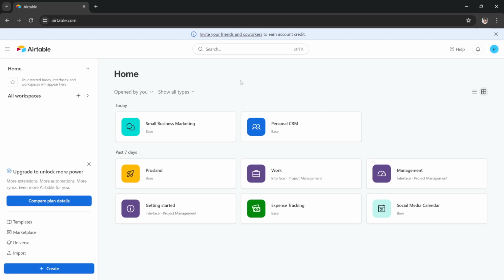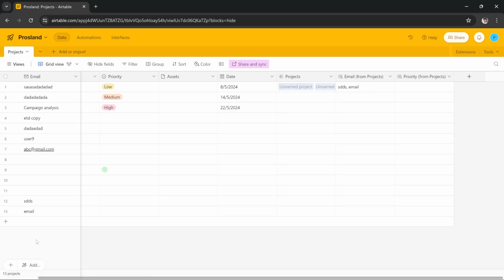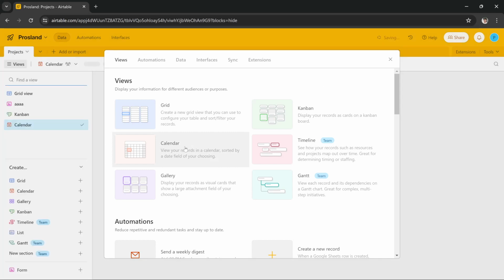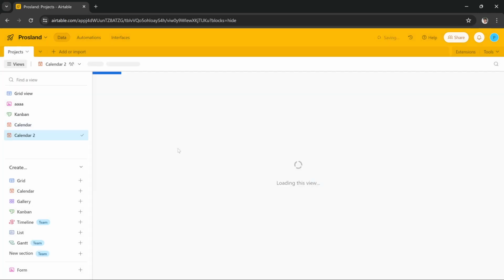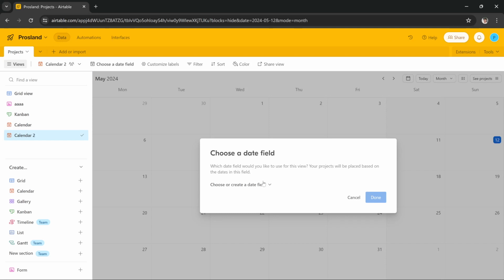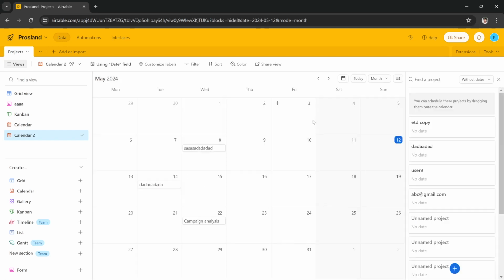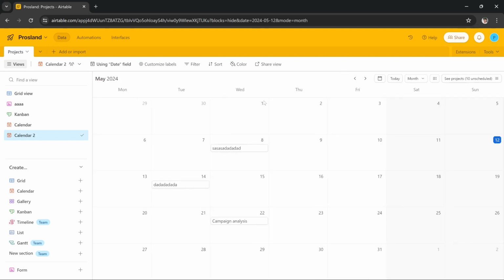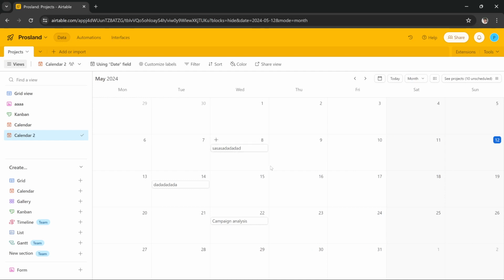How to Add Calendar View on Airtable [Quick Guide]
Watch this short and simple tutorial to learn how to add or create a calendar view on Airtable.